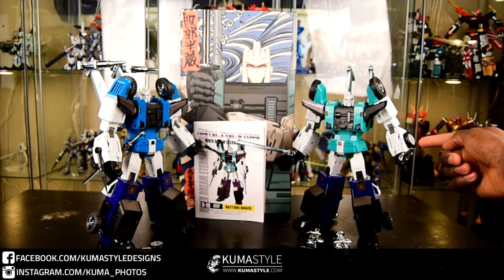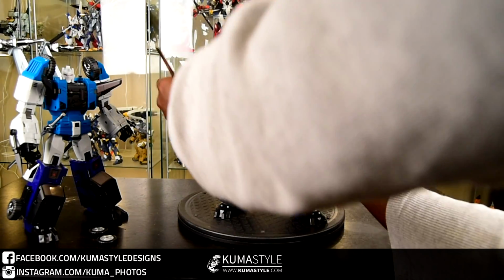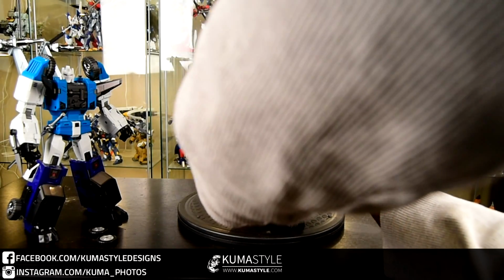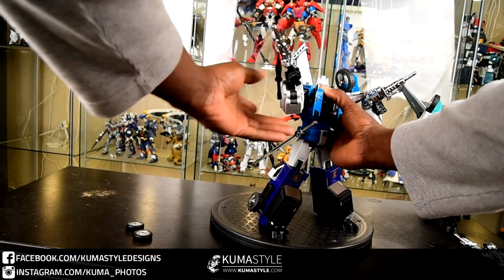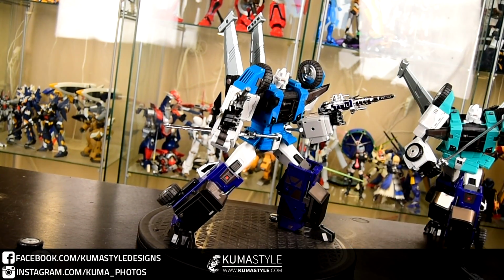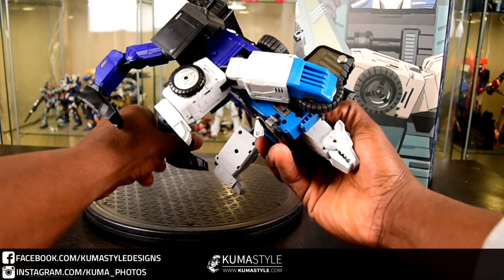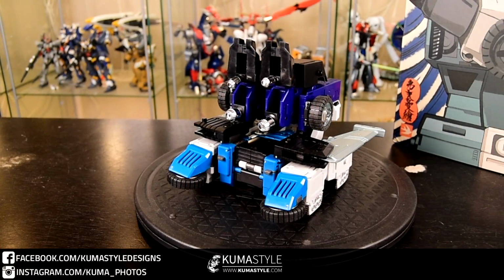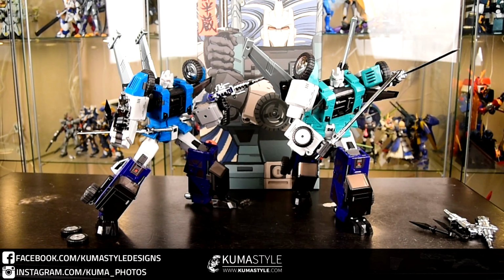Toy Review: DX9 Toys D10 Hattori Hanzo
Pictorial for this figure: